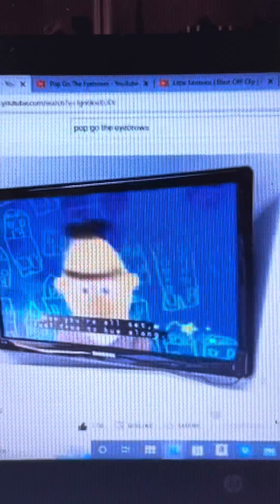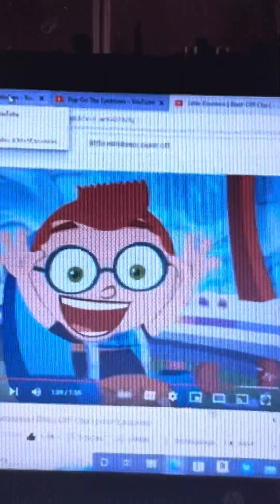Pop Go The Eyebrows Leo Face Version